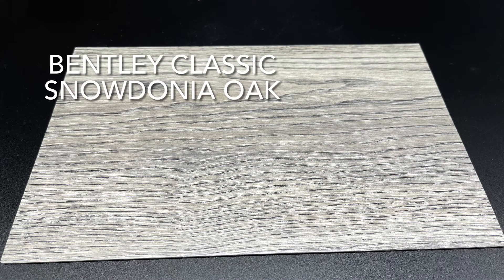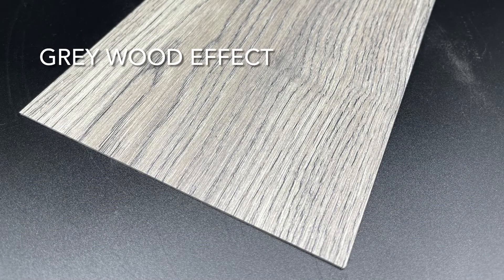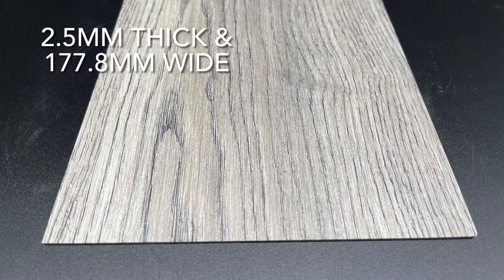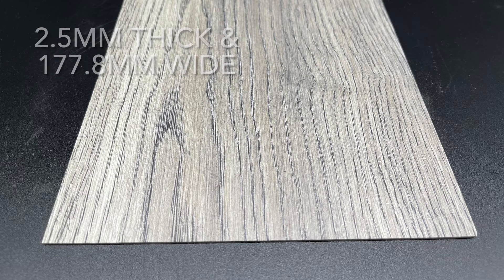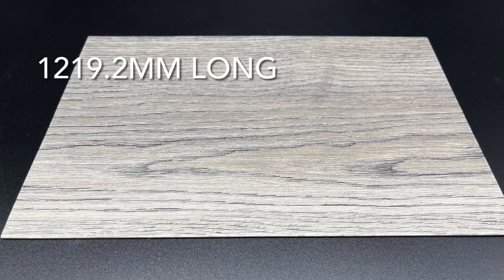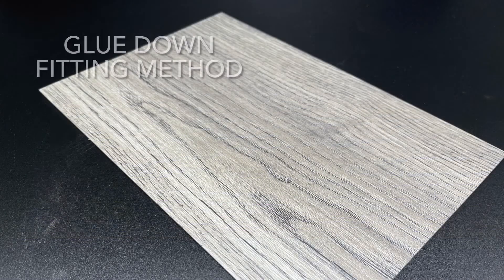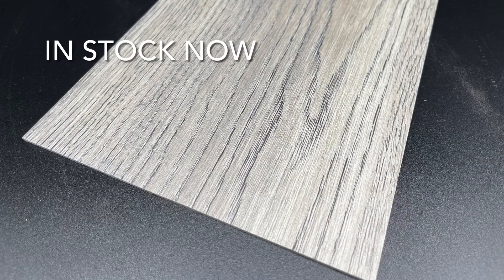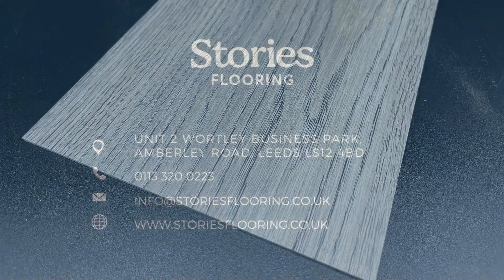Bentley Classic Snowdonia Oak 2.5mm Luxury Vinyl Tile - LVTBC007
Here is Sophie introducing our Bentley Classic Snowdonia Oak 2.5mm Luxury Vinyl Tile - LVTBC007

The Bentley Classic Snowdonia Oak 2.5mm Luxury Vinyl Tile - BC007 proves you don’t need to spend a fortune to benefit from a luxury flooring solution. With its strikingly realistic wooden design, this luxury vinyl floor will look great in any area of the home. It comes with R9 slip resistance and benefits from low emissions, making it one of the more hygienic flooring products on the market.

The floor benefits from a 2.5mm depth and a great 0.55mm wear layer. This provides excellent durability to ensure it withstands daily wear and tear. The PU coated surface also adds to the durability of this floor. The manufacturer is so confident in its design that it offers an unbeatable 30-year commercial warranty and lifetime residential warranty. To install it, you’ll want to use the glue down method. This allows for maximum stability and it also protects the lifespan of the floor.

Invest in the Bentley Classic Snowdonia Oak 2.5mm Luxury Vinyl Tile - BC007 today and give your home or business a modern, elegant transformation. This is just one of eight luxurious designs. Why not browse the full range to find the best design to match your environment?

We have this on sale and in stock, now!

Find our Bentley Classic Snowdonia Oak 2.5mm Luxury Vinyl Tile - LVTBC007

Stories Flooring
Unit 2 Wortley Business Park
Amberley Road
Leeds
LS12 4BD